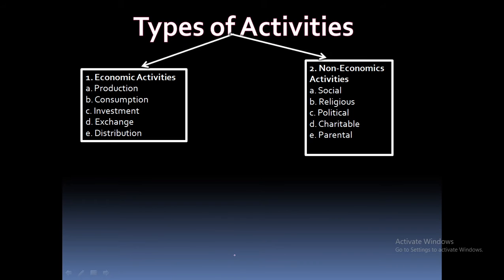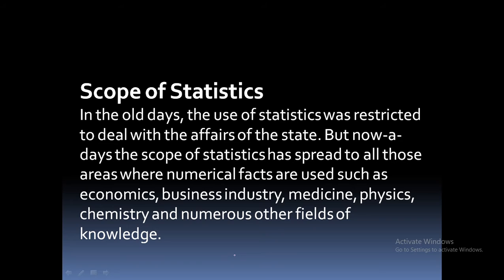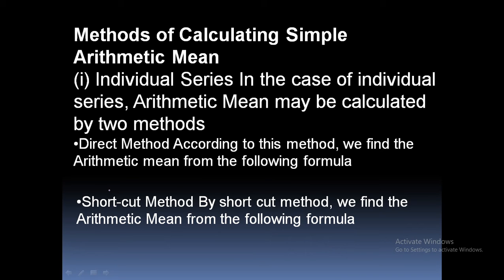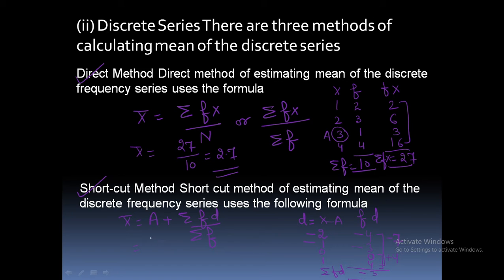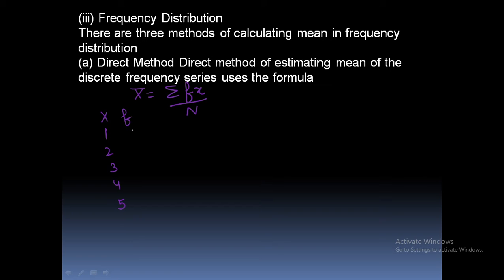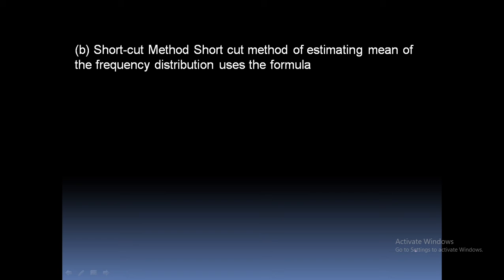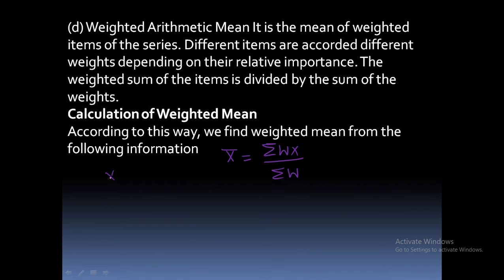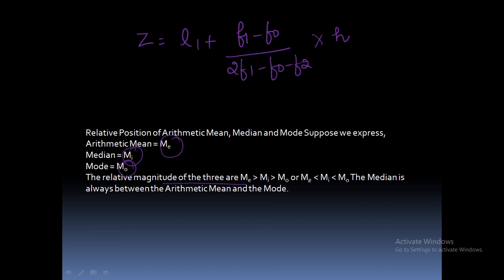What is Economics? Economics and statistics